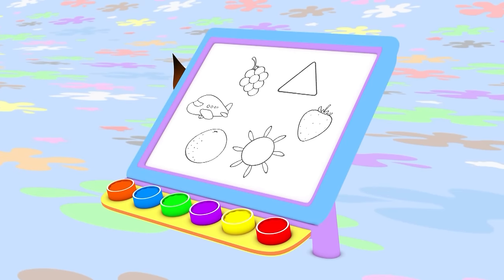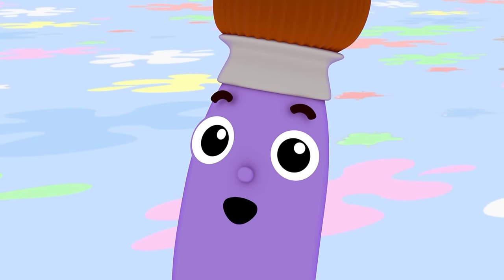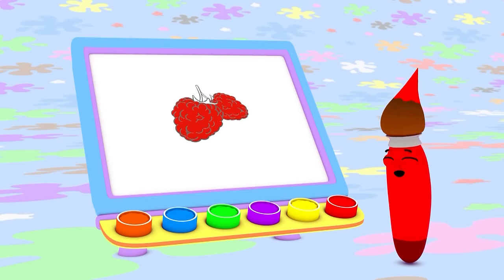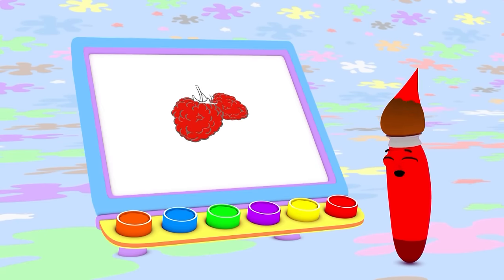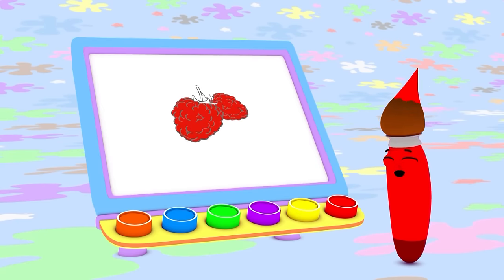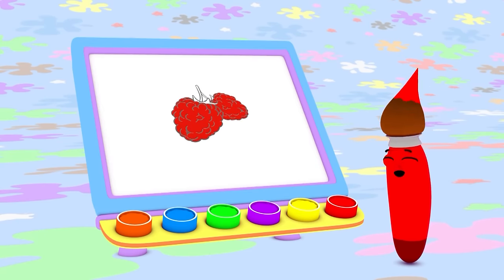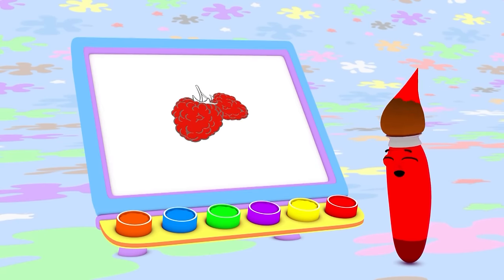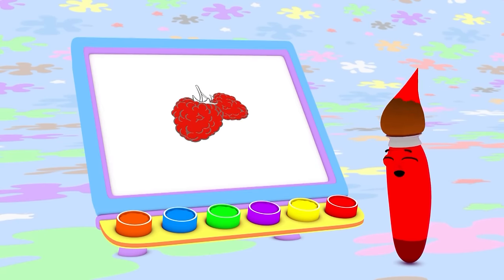Learn Colors for Babies w Petey the Paintbrush | First Words for Kids | Orange | Purple & More